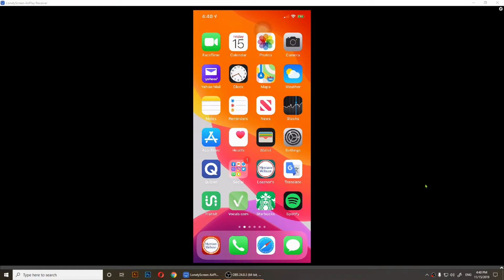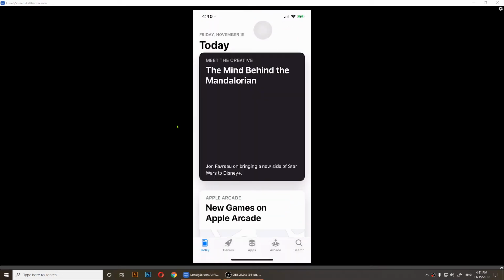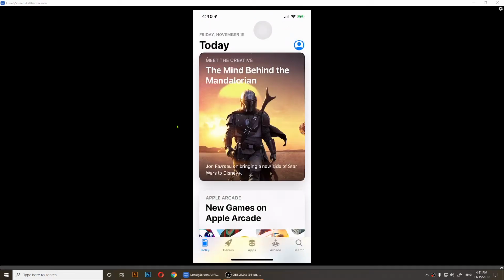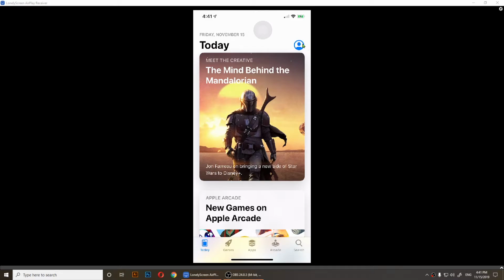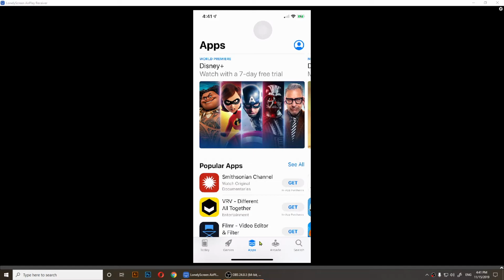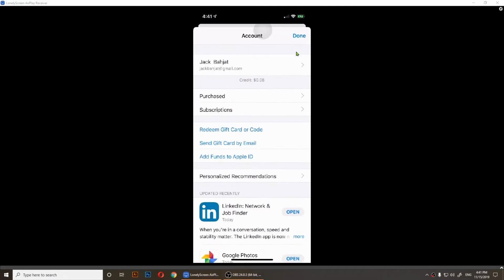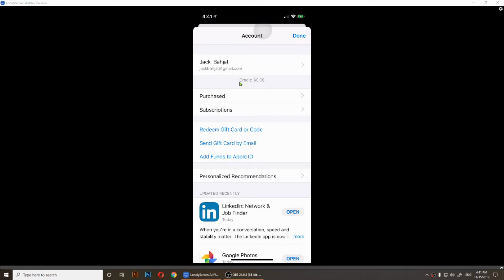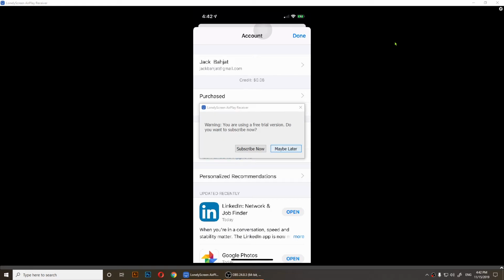How to See Your iTunes Gift Card Credit on iPhone or iPad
in this video I will show you the steps of how to see your iTunes Gift Card Credit on iPhone and how to use gift card to purchase and app on iPhone or iPad.
The first step is to open the Apple app store
then tap on the Apps icon at the bottom of the screen
then tap on the profile picture at the top right
Once you do that, you should see the Credit you have.